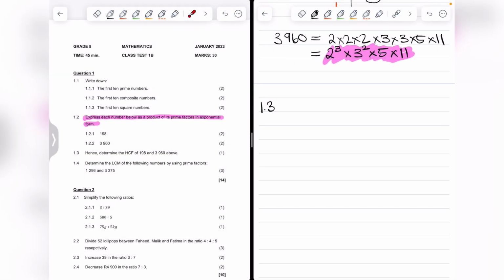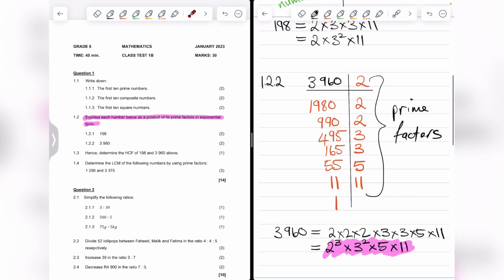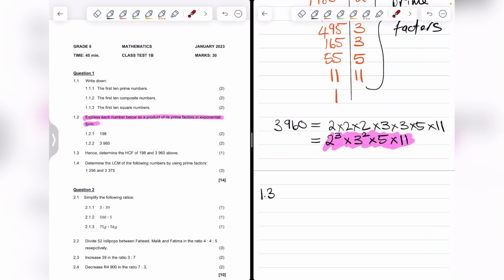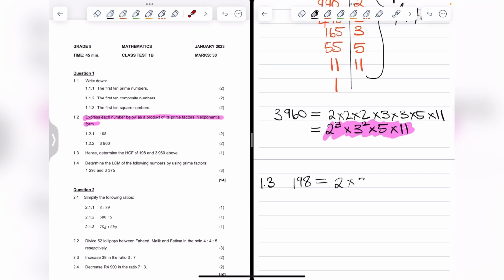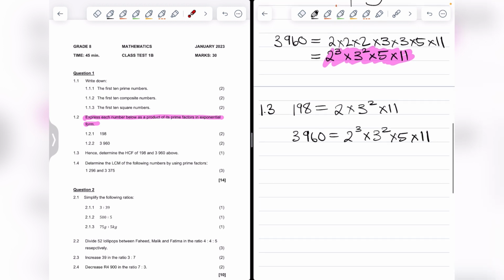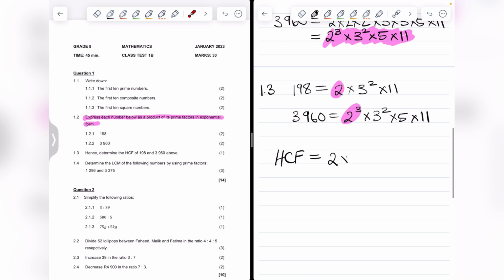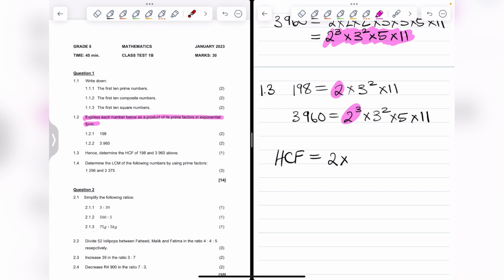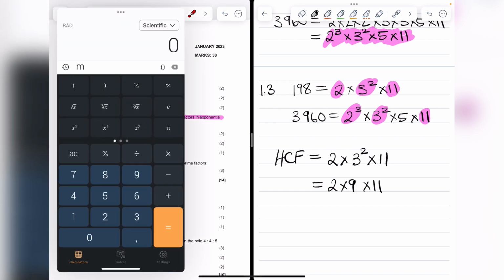CT 1B Question 1.3